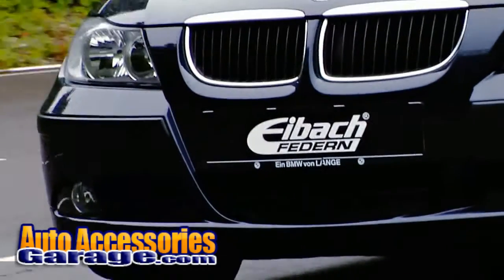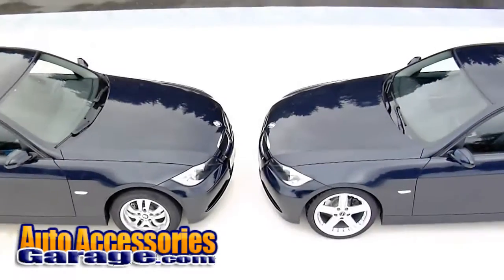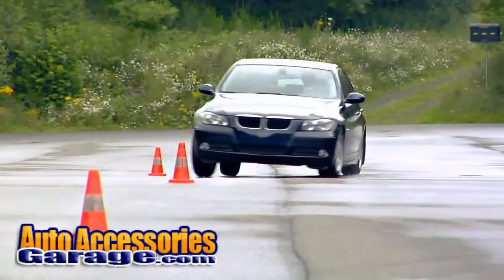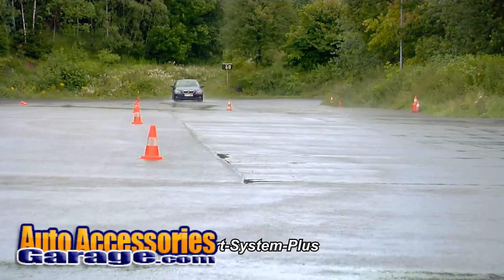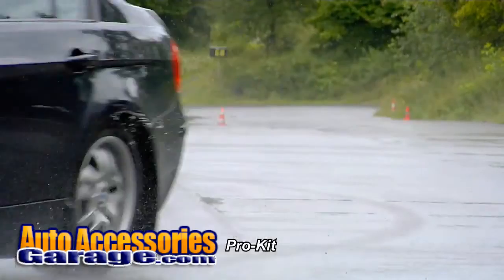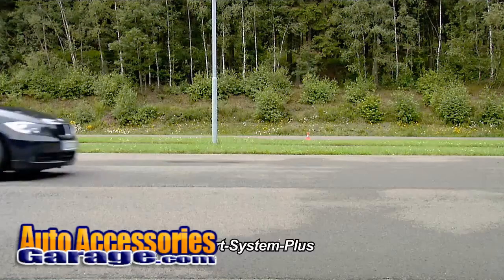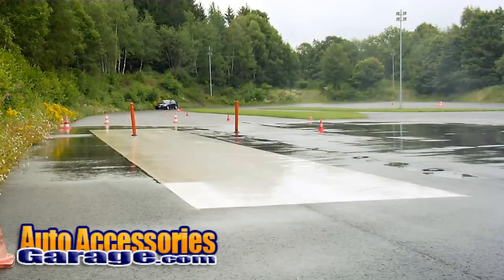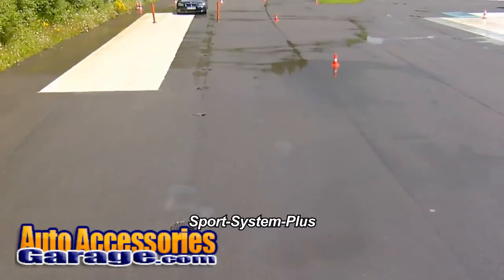Eibach Suspension Systems vs. Stock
Comparing Stock vs. Eibacch Suspension Systems - available at Auto Accessories Garage